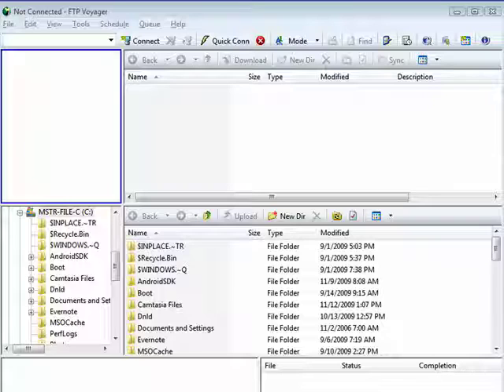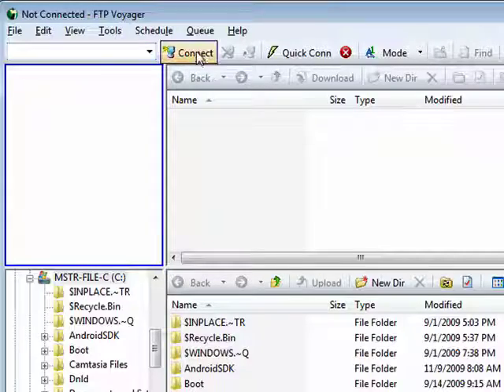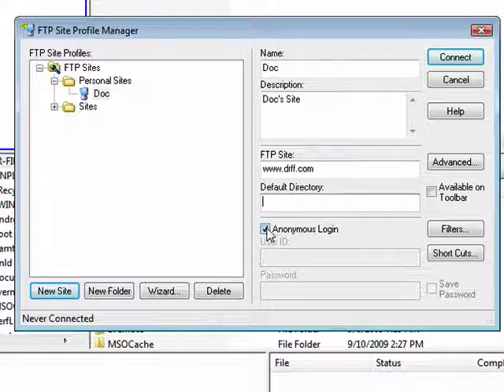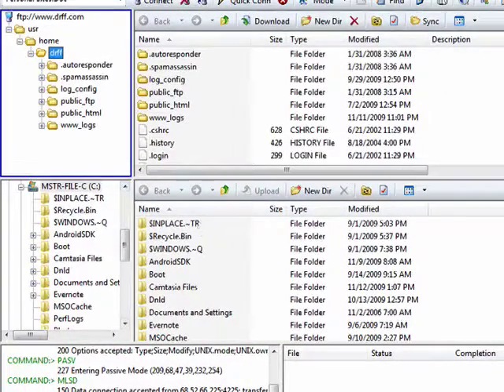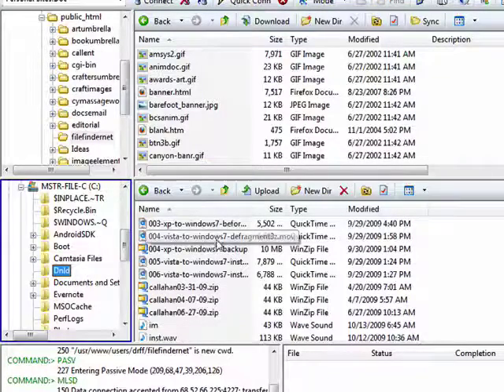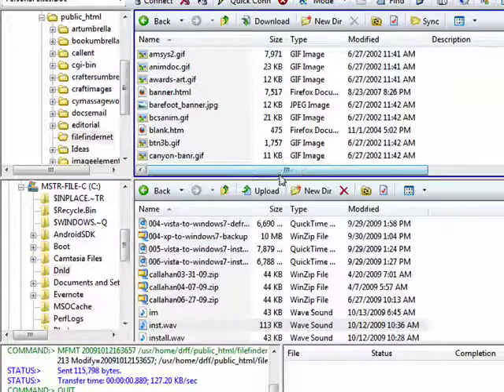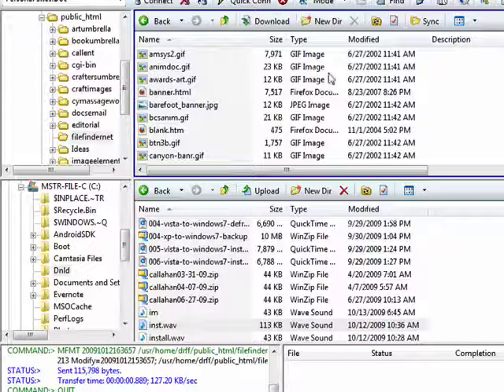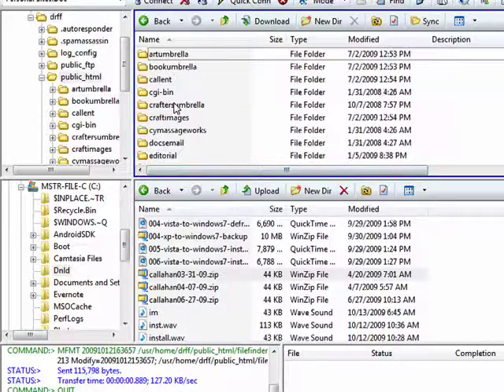Using FTP to get your web site online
If you opted to create your own web site using the free web site design software covered in part seven of our Web Site 101 series. A Internet tutorial series by butterscotch.com.